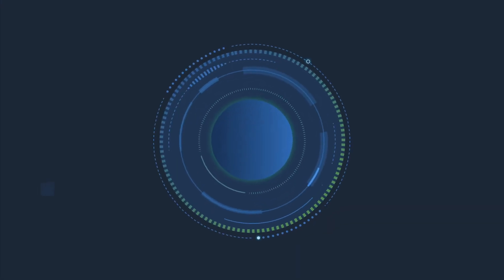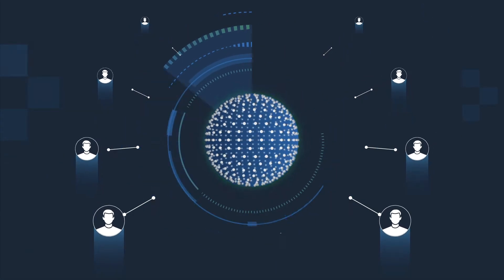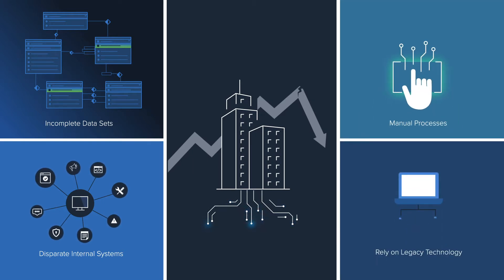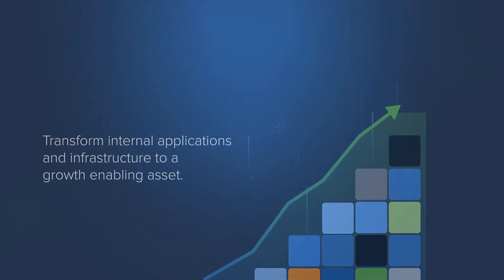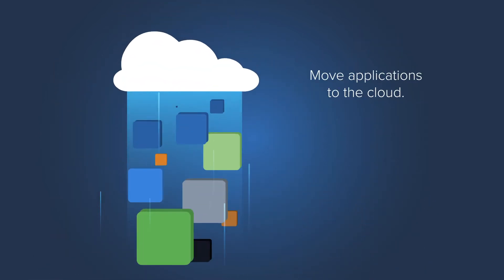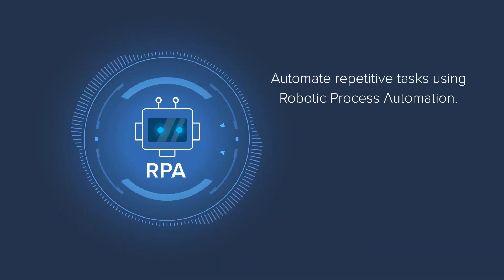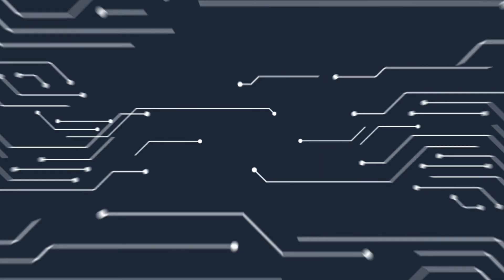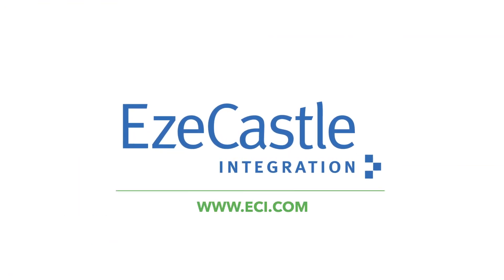Platinum Motion Graphic for Eze Castle Integration (60 second)